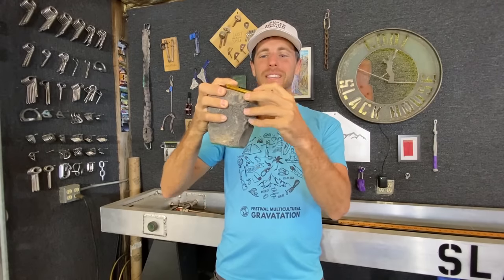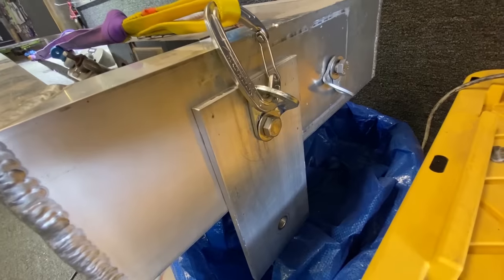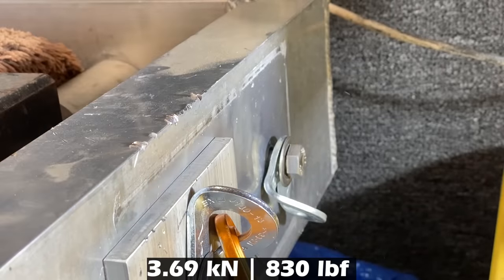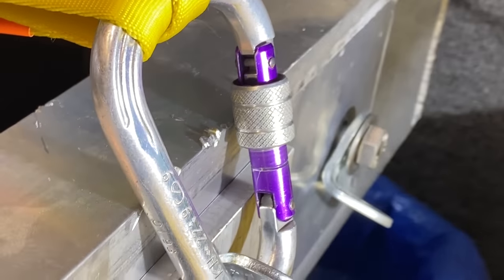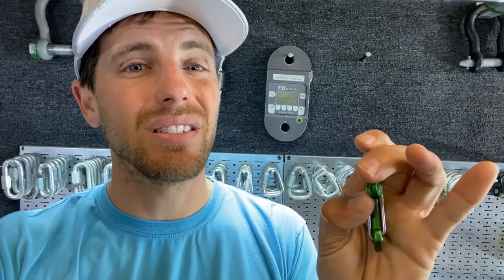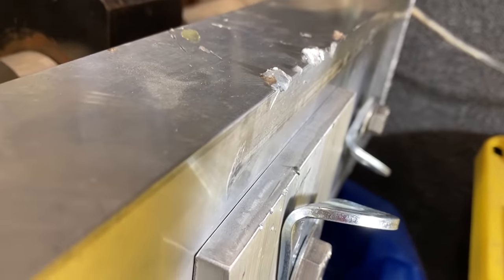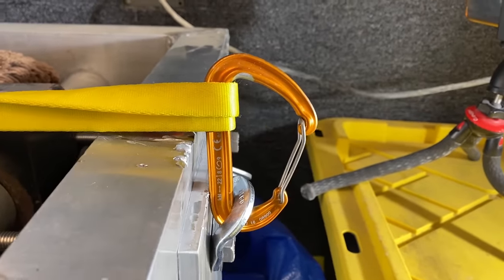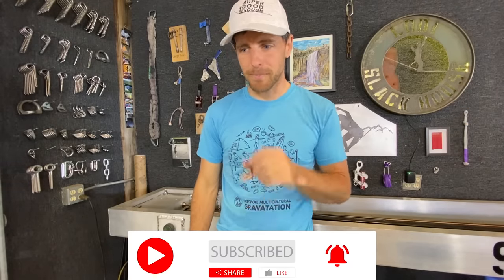Carabiners Loaded Sideways!?!?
What happens when a carabiner partially goes over an edge?  Clearly it is not good for a carabiner to be loaded sideways so we tested how bad it is.

Check out @HardIsEasy as they will being covering this topic also!

00:00 Test explained
01:31 First Test
03:55 Fat Locker
05:43 Little biner
08:02 Against spine
08:54 Conclusion